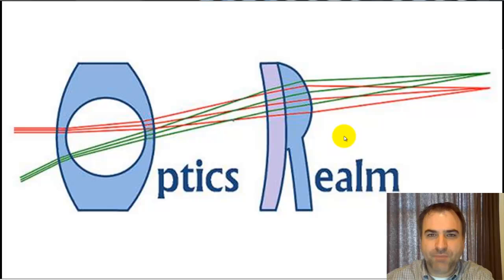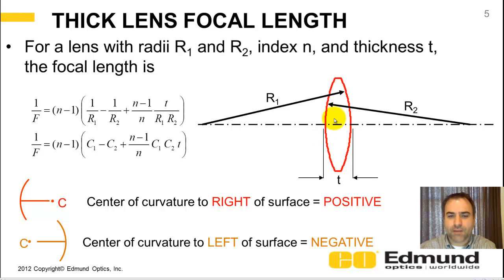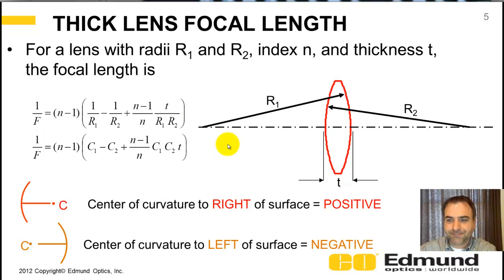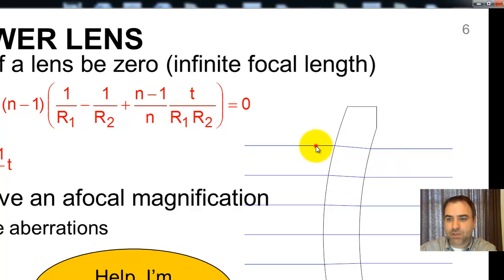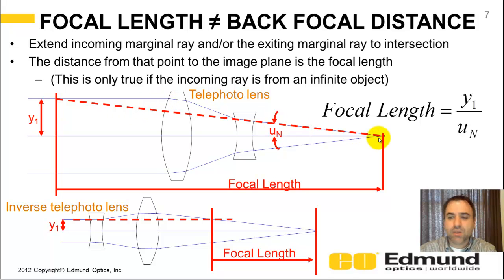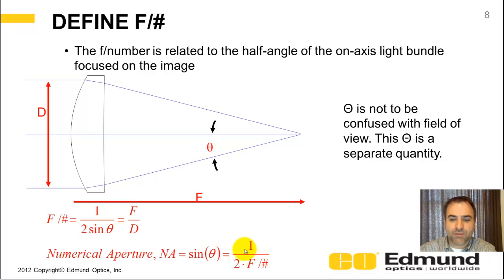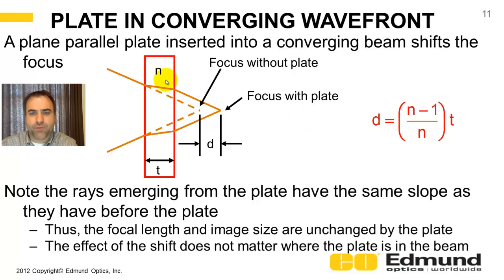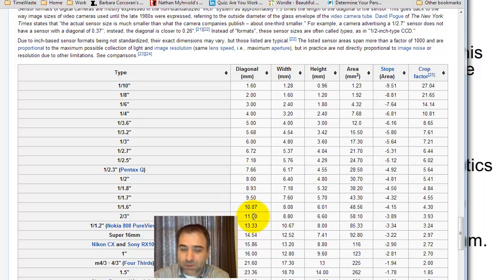Optics Tutorial - 7 - Fnum, windows, FOV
Discuss F number (or F/# or F#) Field of view (FOV), thick lens equation. Shows the difference between focal length and back focal distance.